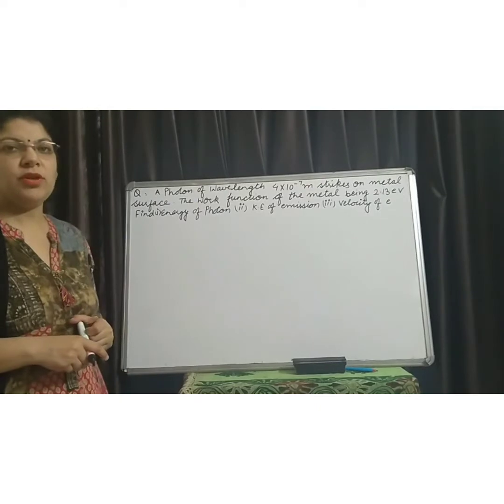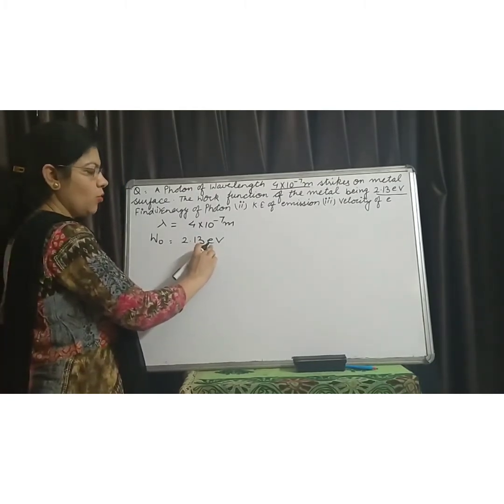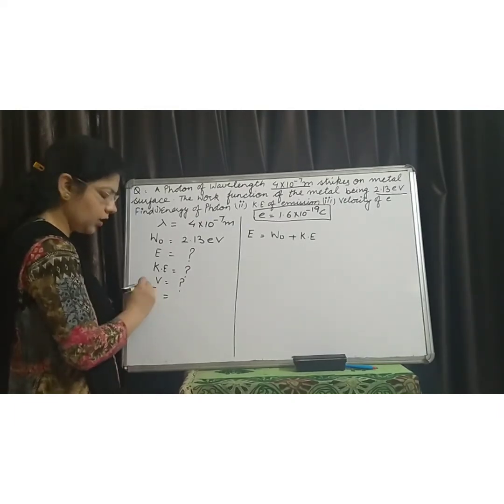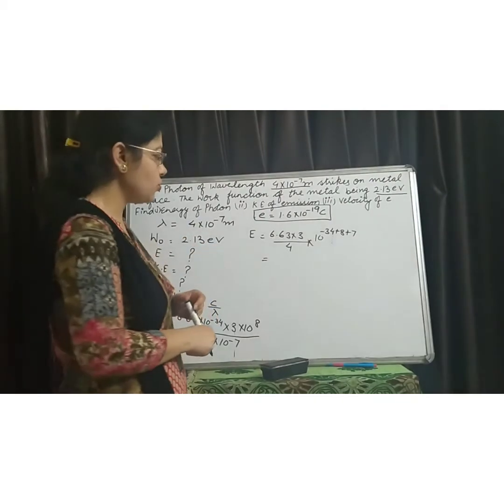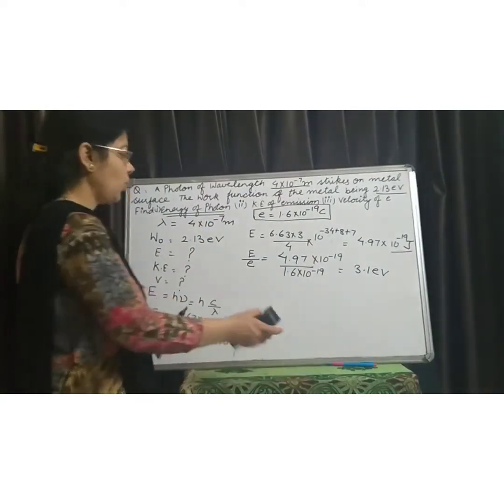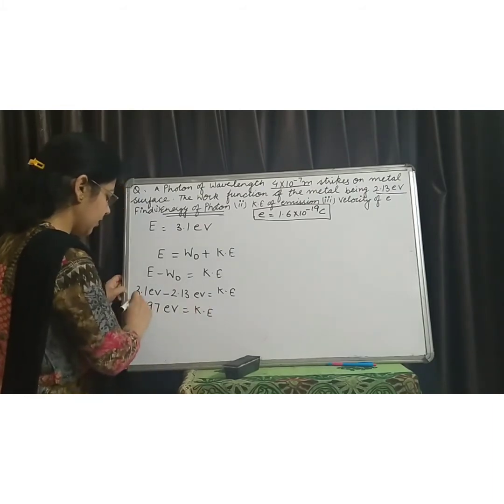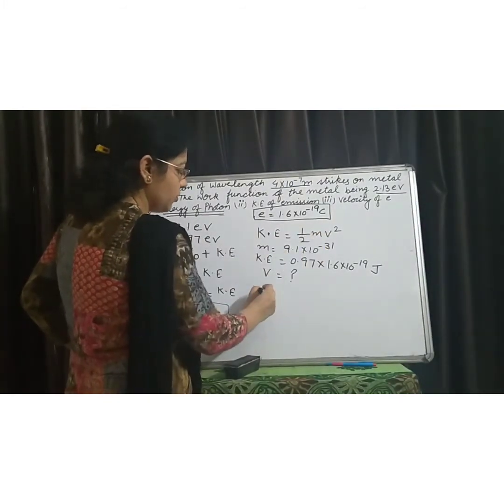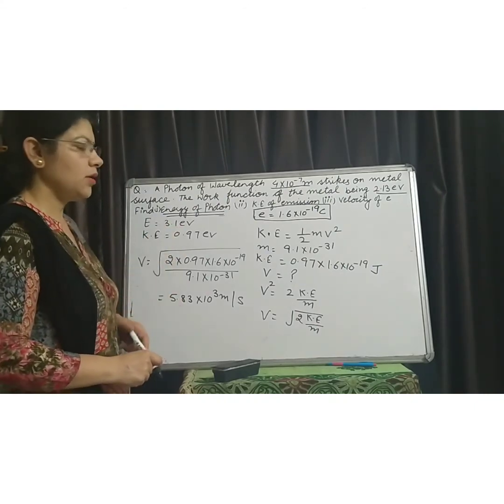Numerical on Photo Electric Effect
Atomic structure